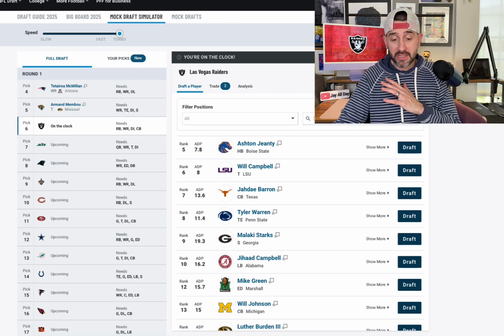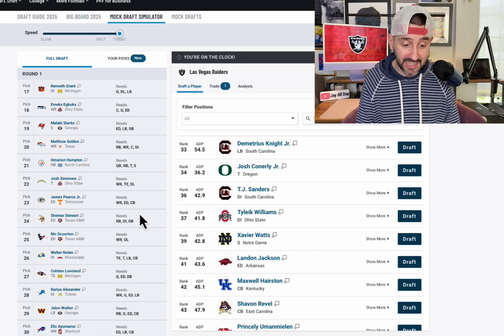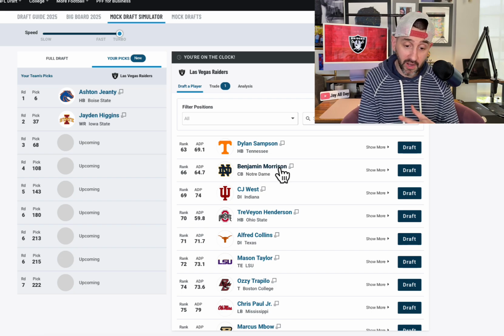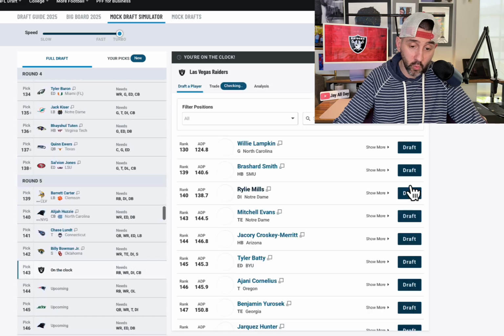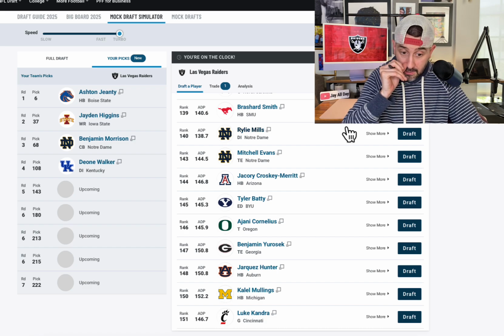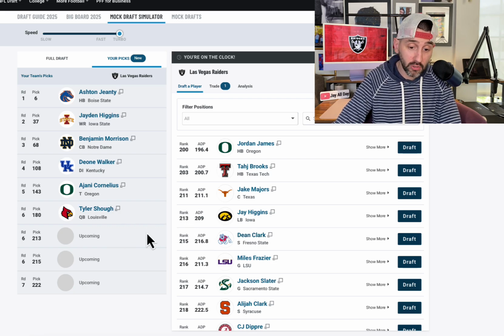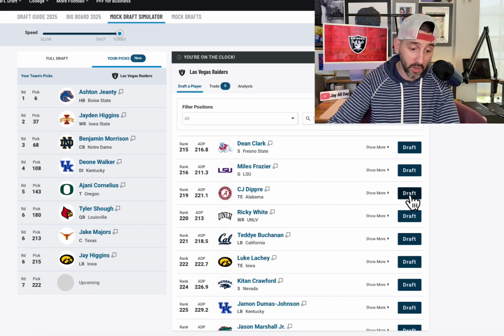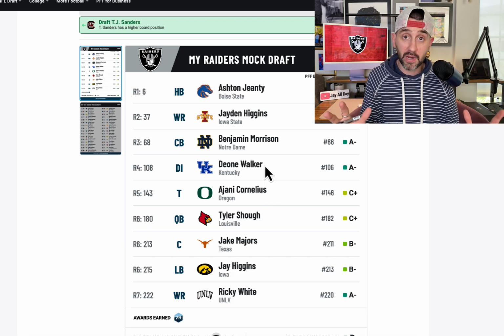Las Vegas RAIDERS 2025 MOCK DRAFT | ALL 7 ROUNDS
TODAY WE DISCUSS A 7 ROUND MOCK DRAFT FOR THE LAS VEGAS RAIDER